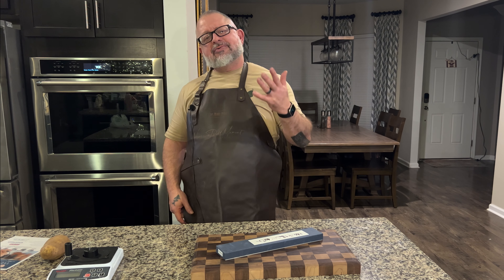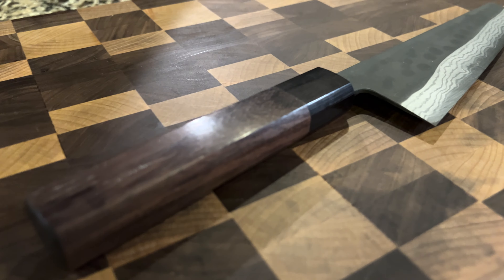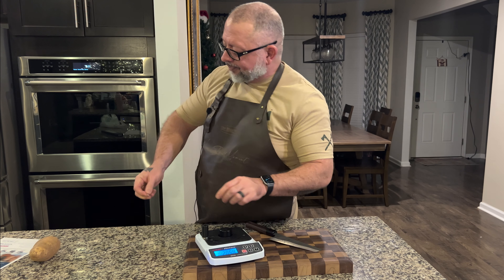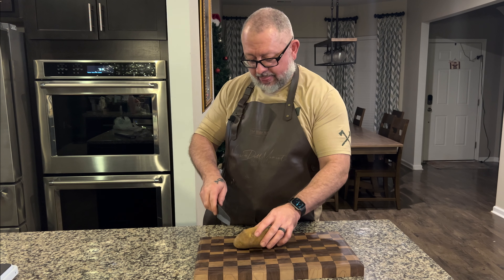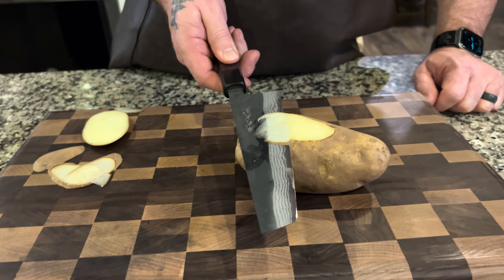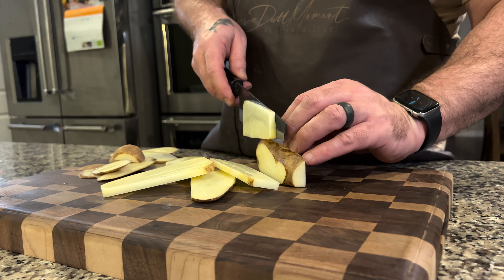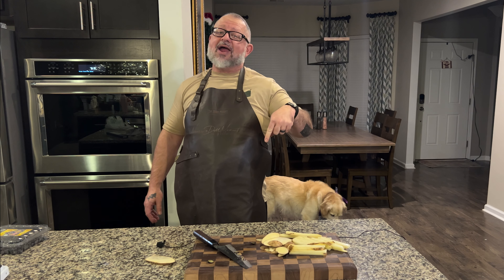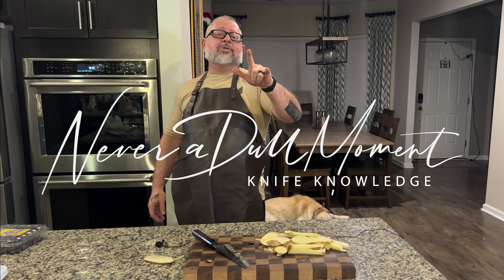Unboxing Shiro Kamo Jinari - and interesting new knife shape. It's hard to call it a hybrid.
This is a unique look at a knife shape we have never seen before. It doesn't even seem like a mix of two different knives. It's an example of some innovation. It is thin as a laser. You might've thought it could be a vegetable knife, but it doesn't have the mass behind it to help forcefully separate vegetables. You can use it like a normal Santoku or Bunka. We definitely had a lot of fun.
We don't know of any other blacksmith that makes this particular knife. We only found it on one website and they are currently sold out.
This Shiro Kamo knife shape performed extremely well. I don't really have a link to share with you. I can put a link to the website that I got it from and the rest of the line that is made by this blacksmith. We got extremely low scores on the BESS tester. Definitely made a smile.